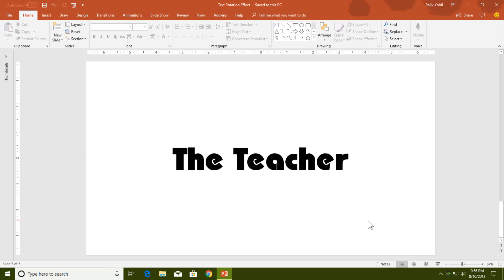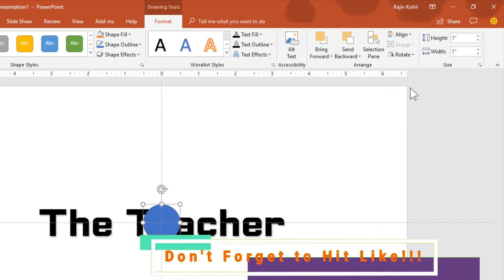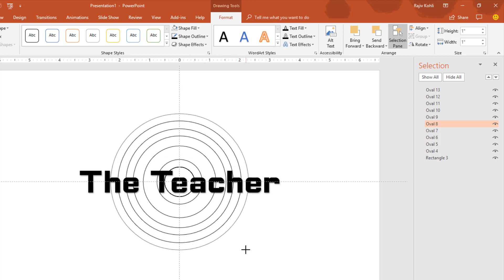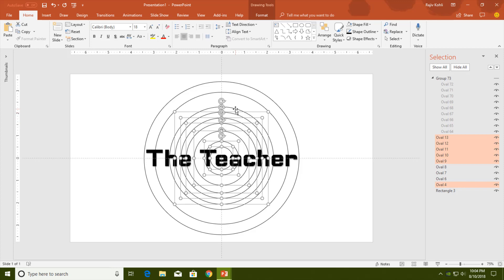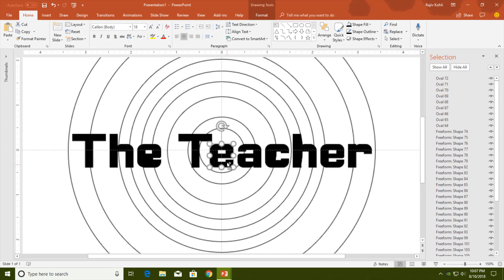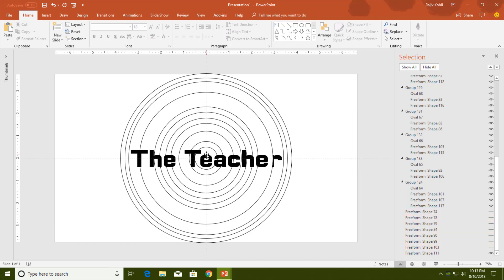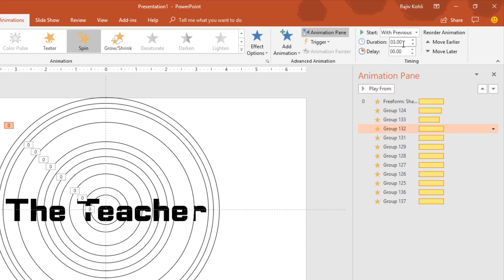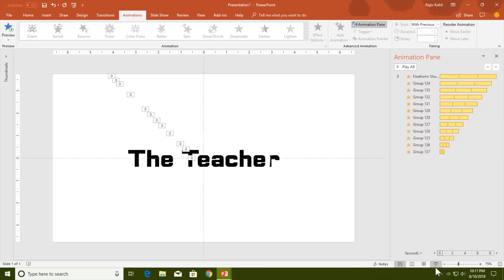Create Rotational Text Animation in PowerPoint Tutorial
In this engaging Microsoft PowerPoint tutorial, I'm excited to show you how to create an incredible rotating text animation using the SPIN animation. You'll be amazed at the captivating results you can achieve with just a single animation effect.

📋 Exploring the Amazing Text Spin Animation
This presentation is all about simplicity and creativity. With only a handful of tricks, we'll guide you through the process. Here's what you can expect:

- Text Preparation:
- Creating Ovals
- Merge Shapes
- Grouping Text Parts
- Endless Possibilities
- Hiding the Ovals
- Animation Magic

👌 Inspiration Behind the Animation
Our animation was inspired by the work of Mark Holmes. Check out the original source of inspiration here: [Mark Holmes' Work]

🔸 Explore Advanced Kinetic Typography & Text Effects in PowerPoint: [Text Animations Playlist]

Get ready to unlock the power of PowerPoint animation and explore endless creative possibilities. Join us on this exciting journey!

🌻 Explore the World of Microsoft PowerPoint Animations with The Teacher.